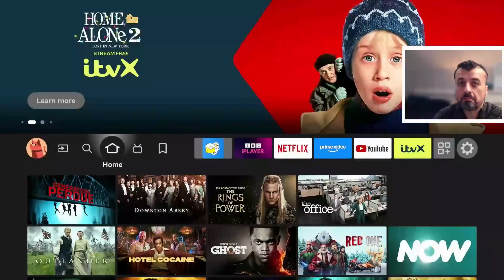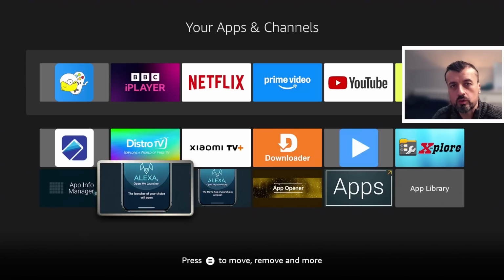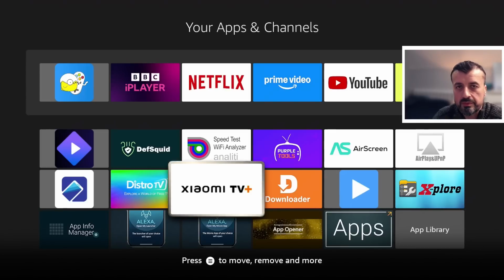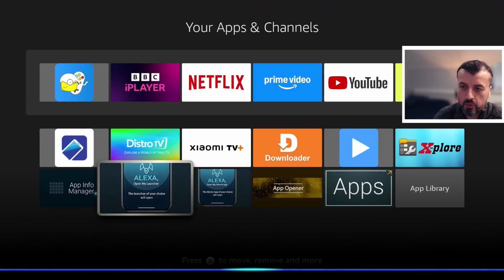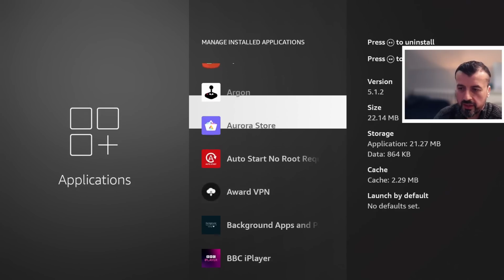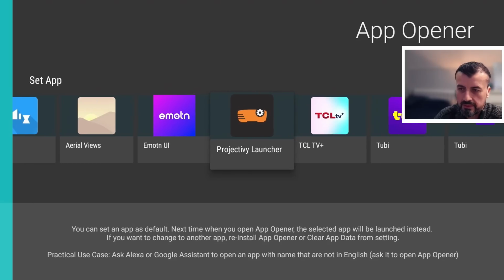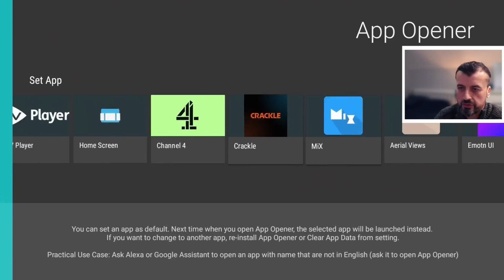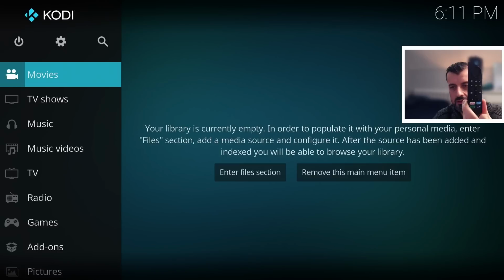🔴Firestick Users - 3rd Party APPS Have Just Changed Forever !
Firestick users with 3rd party apps have update on how to use the apps with their voice. Lets find out what this means
✅ FASTEST VPN Crazy Offer $0.07/Day ! (hurry!)